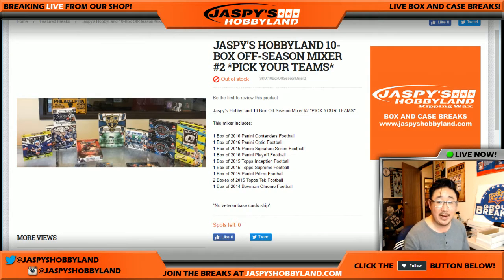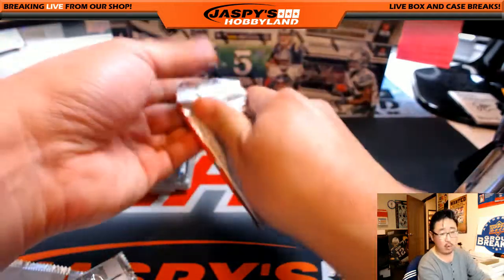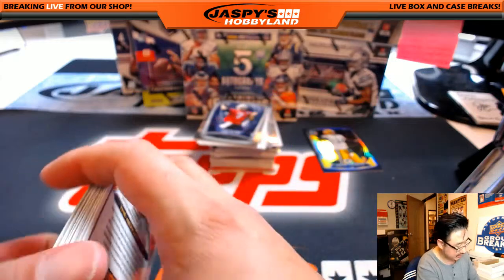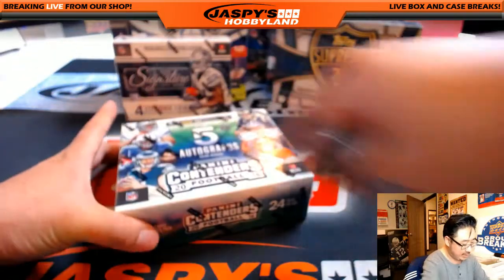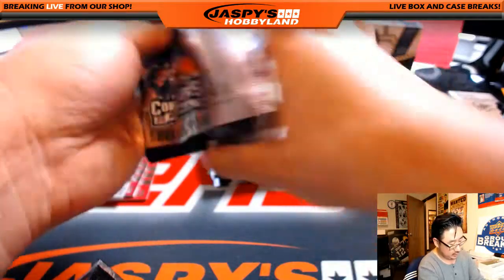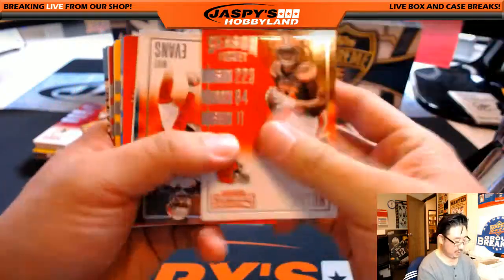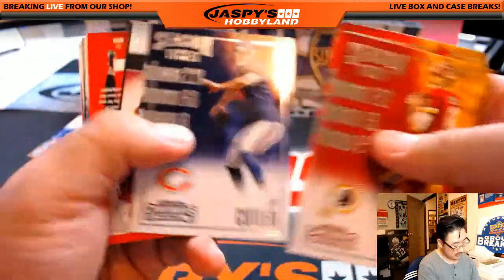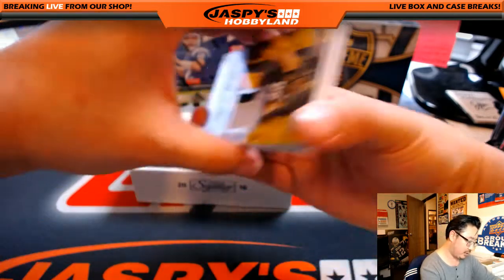02/09/17 - Part 1 of 2 - Jaspy's 10-Box Offseason NFL Football PYT Mixer #2